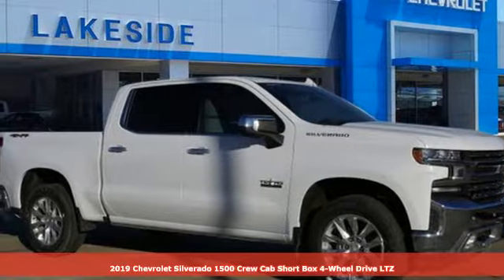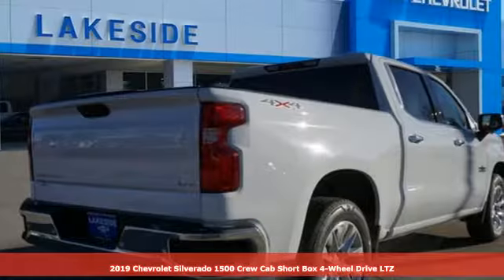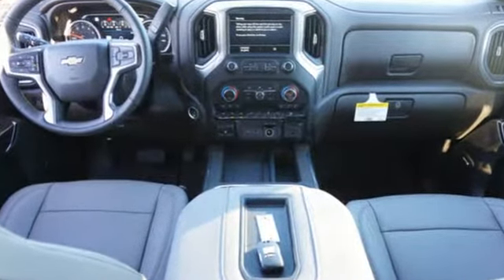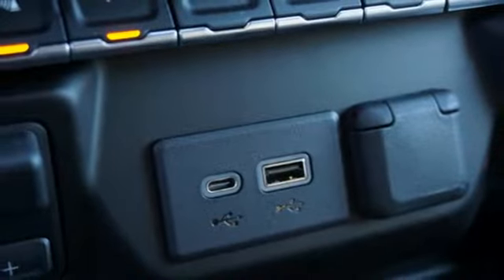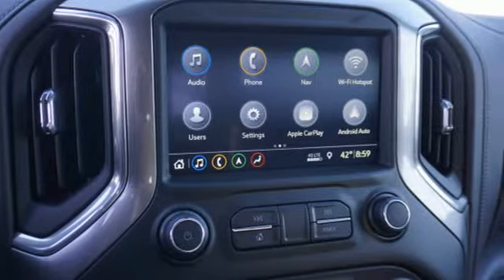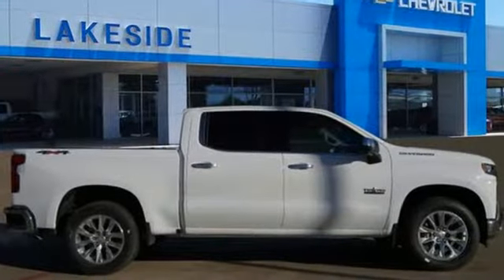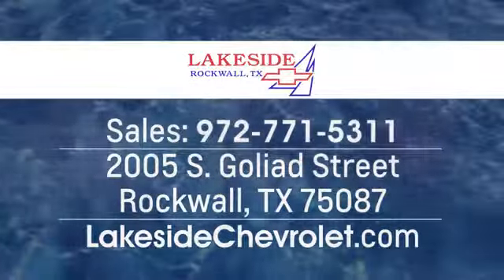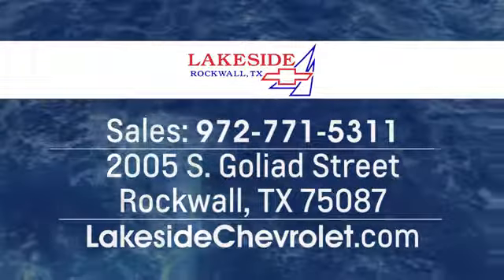New 2019 Chevrolet Silverado 1500 Rockwall TX Rowlett, TX #102090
Year: 2019
Make: Chevrolet
Model: Silverado 1500
Trim: LTZ
Engine: 5.3l 8 Cylinder Fuel Injected
Transmission: 4WD 8-Speed
Color: White
Interior: Jet Black
Stock #: 102090
VIN: 1GCUYGED2KZ102090

Address:
2005 S. Goliad Street